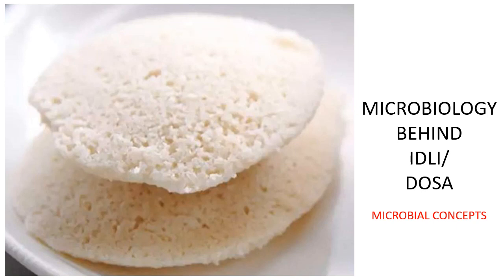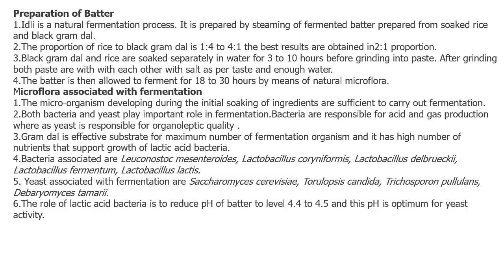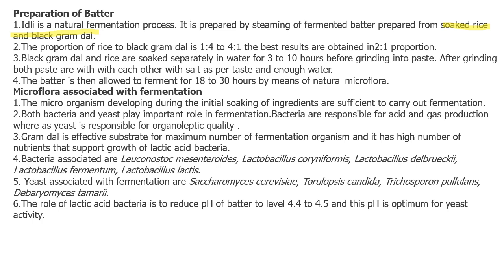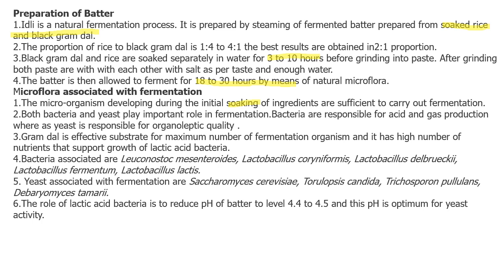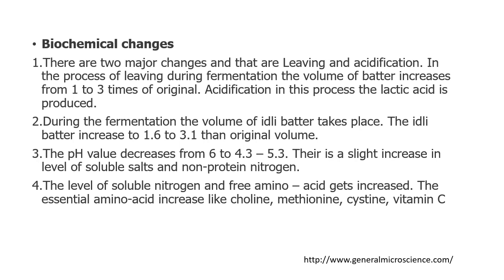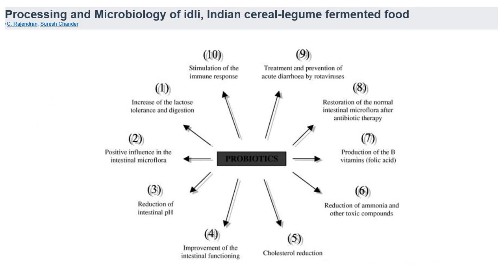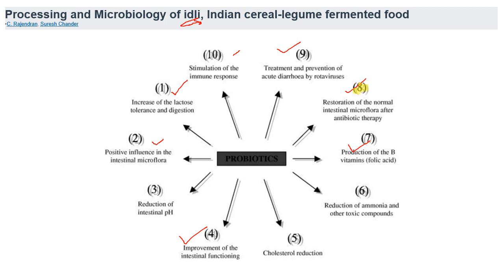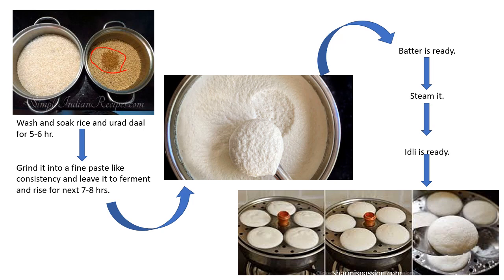Microbiology behind Idli/ Dosa | Day to day microbiology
Enjoy learning !